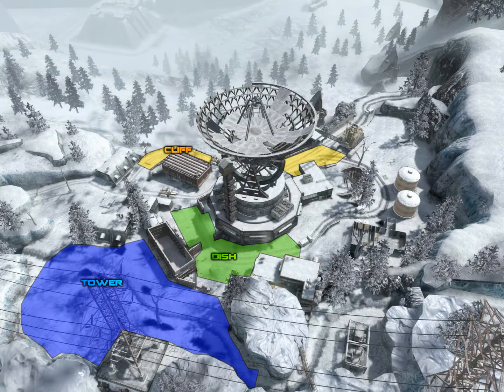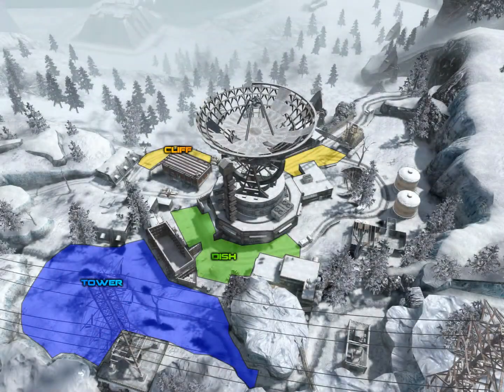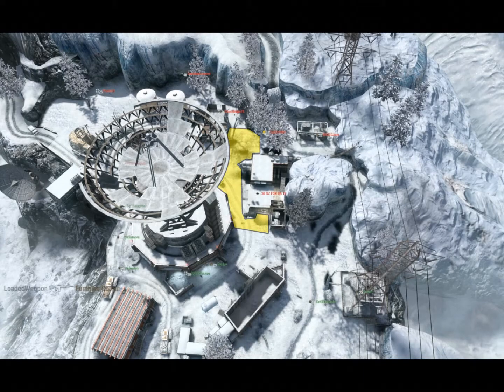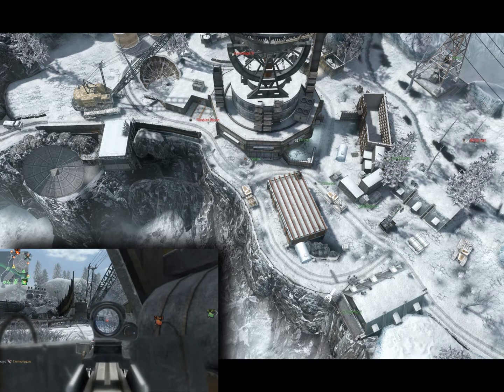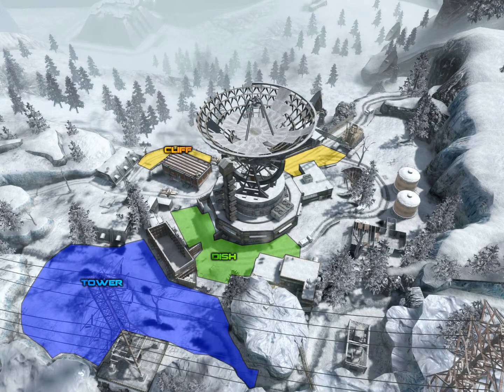GAtv - HD Black Ops Array guide to ownage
First episode of a new series of "how to" guides for COD black ops. Starting out we have the map array, and some quick tips on where to expect a fight, and the general flow of the maps.

- Soujyo